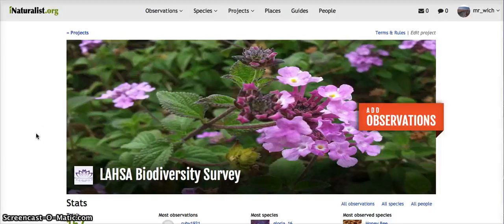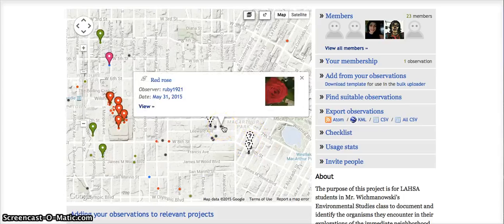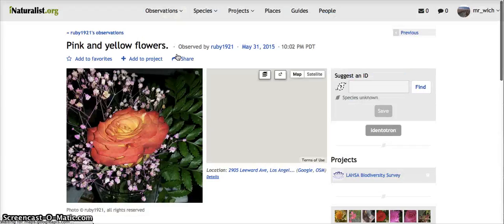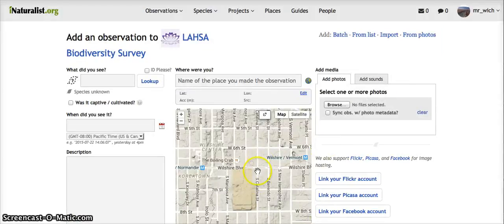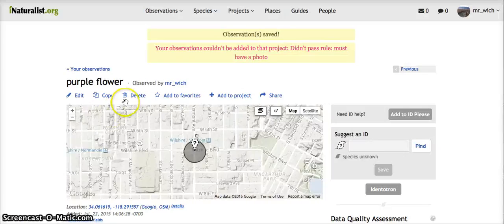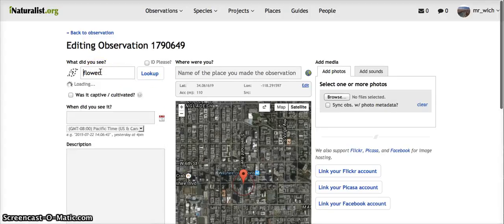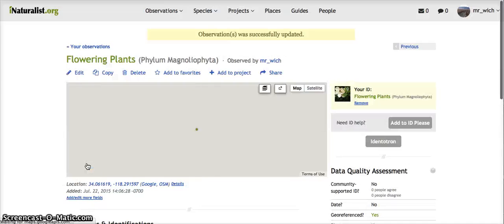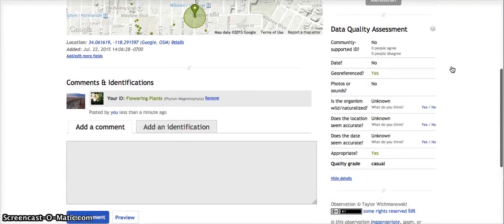How to change a Question Mark to a Color Code on iNaturalist